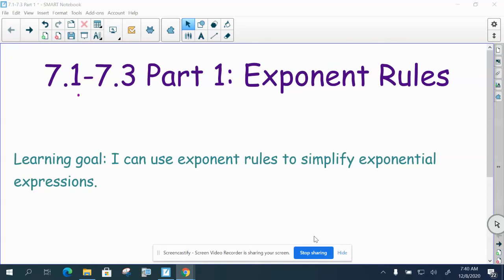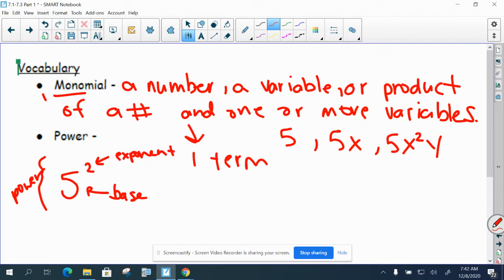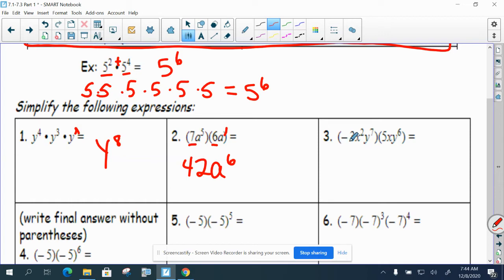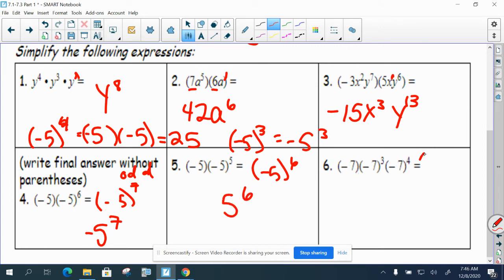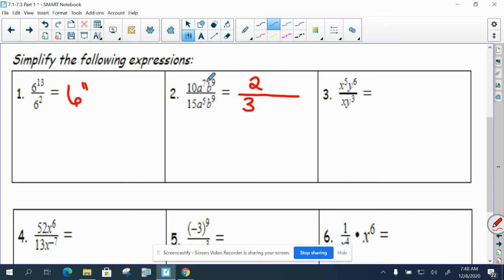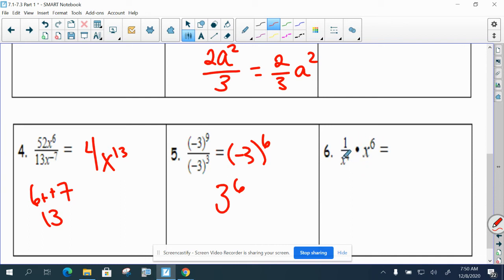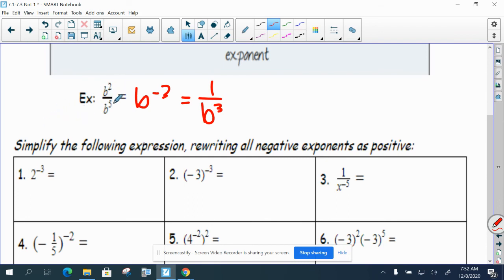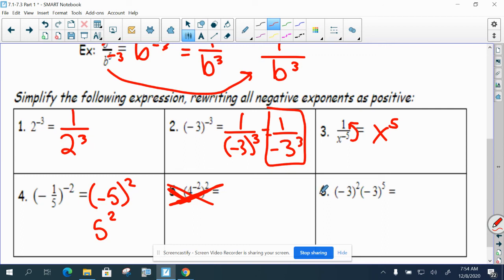Algebra 7.1-7.3 Part 1 Exponent Rules